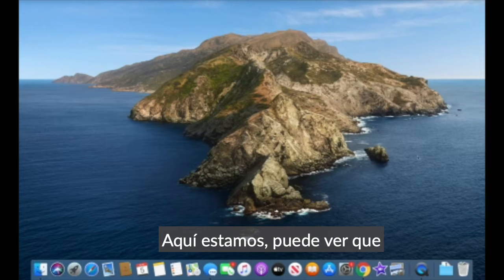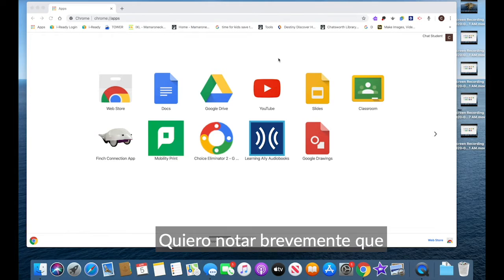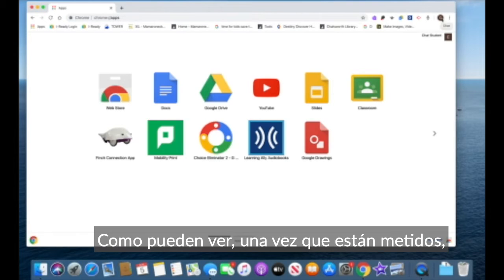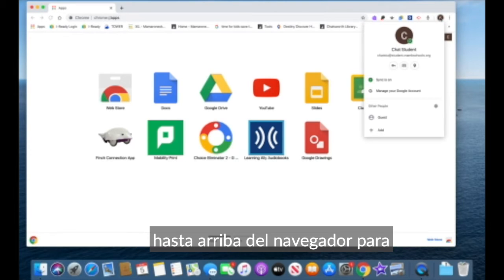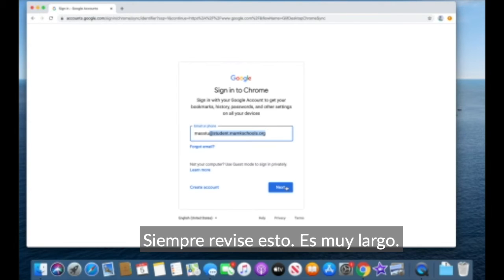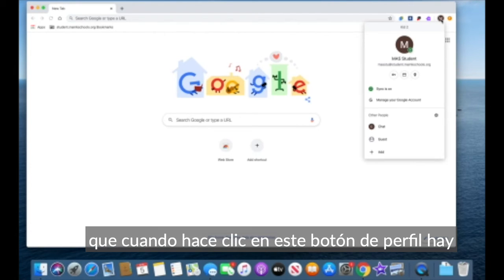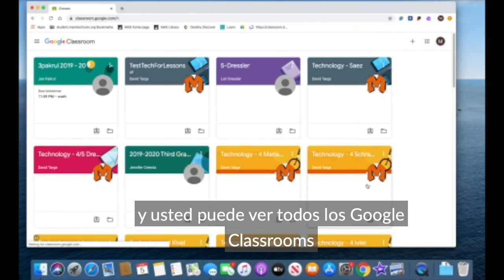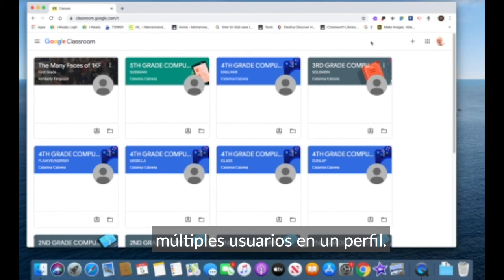Adding Multiple Profiles to Google Chrome